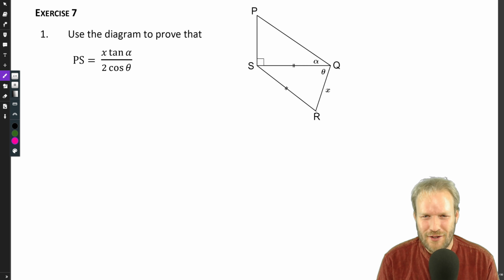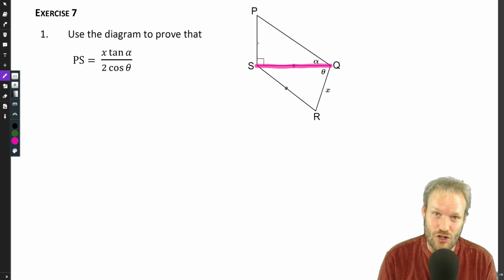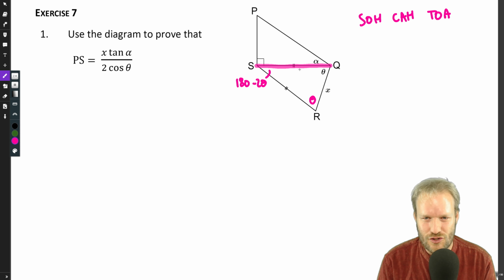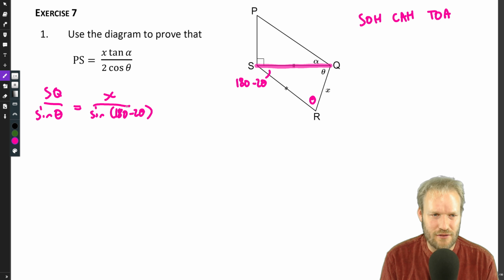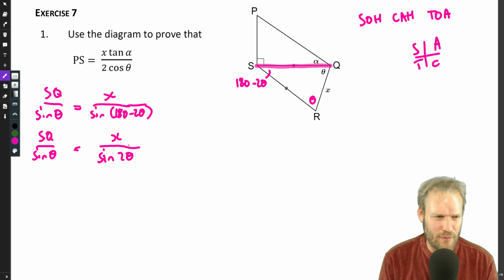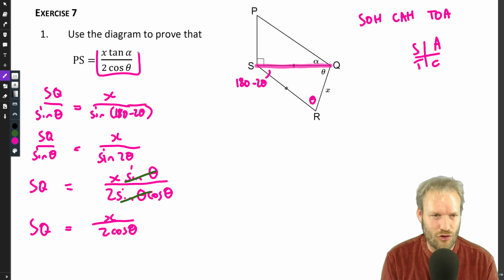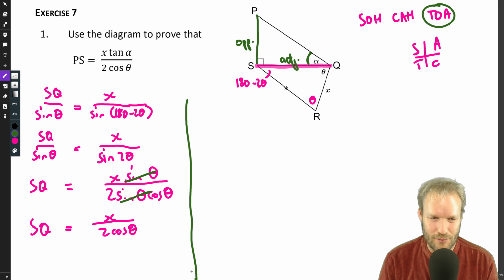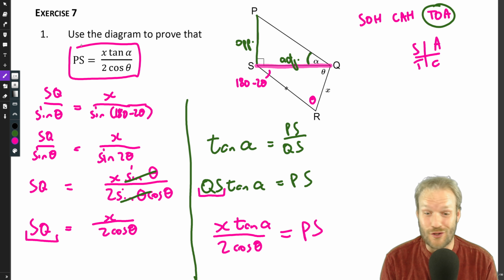Grade 12 1.3 Trigonometry Exercise 7 Question 1